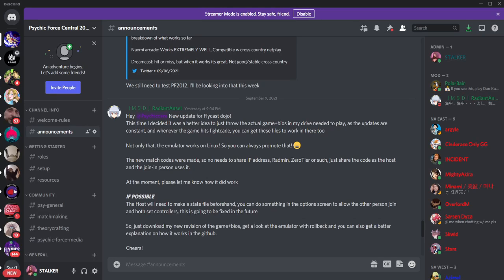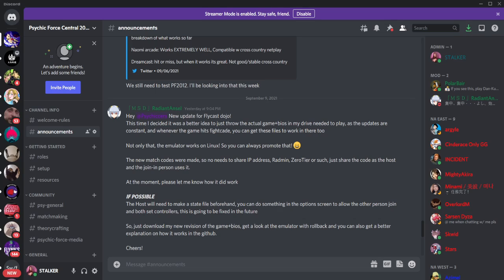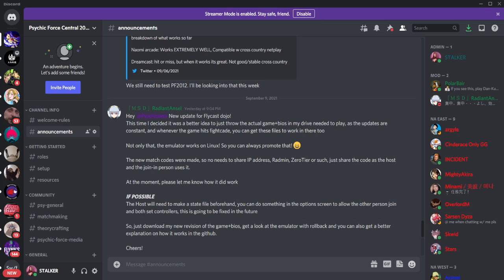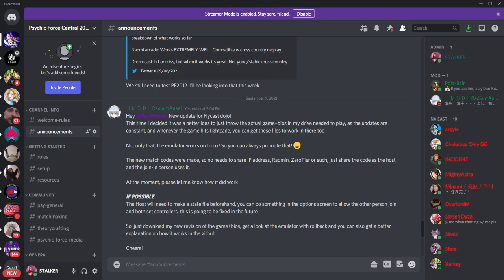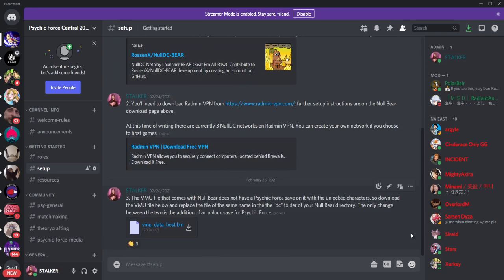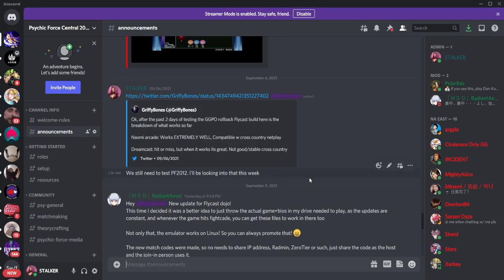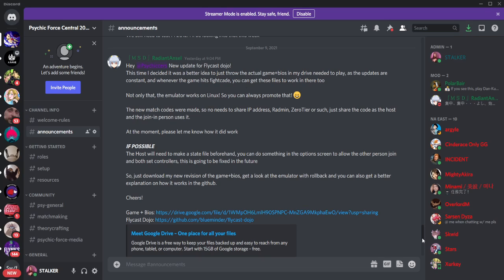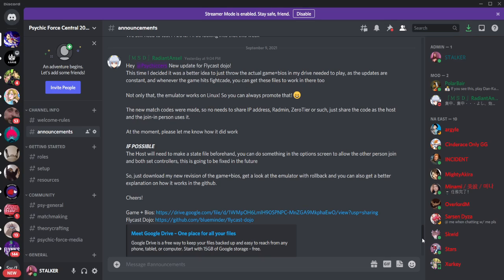Psychic Force 2012 Rollback Testing Update #1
Updating everyone on the state of rollback testing for Psychic Force 2012.